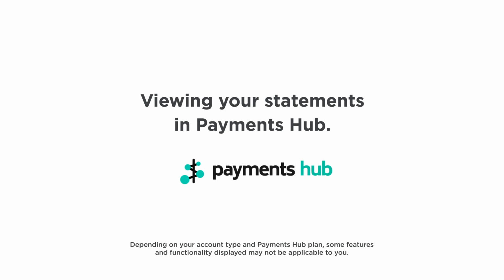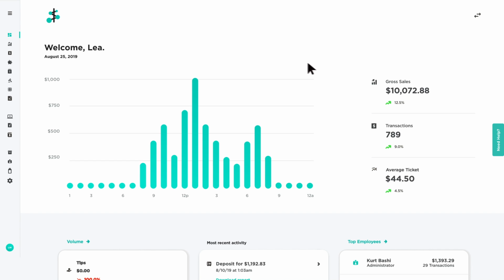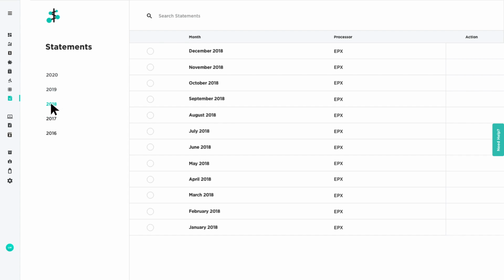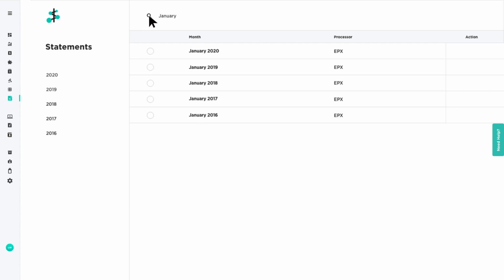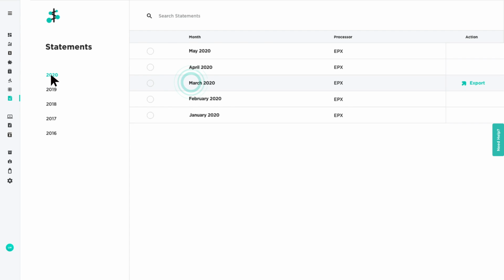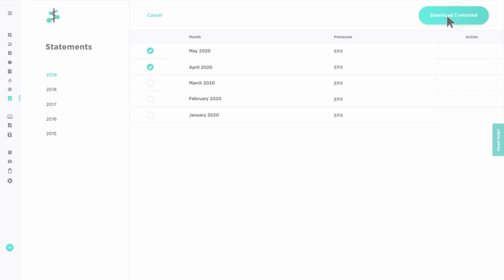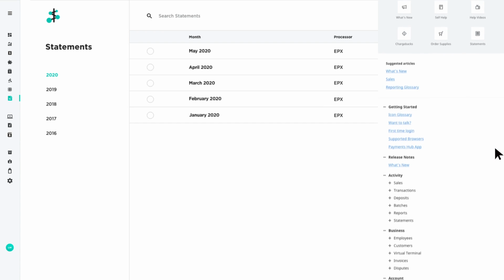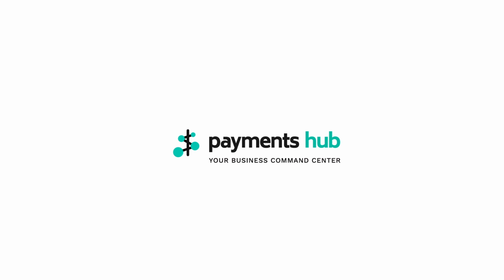Viewing your statements in Payments Hub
Learn how to view and download your processing statements in Payments Hub.